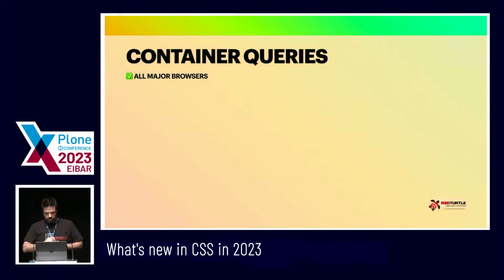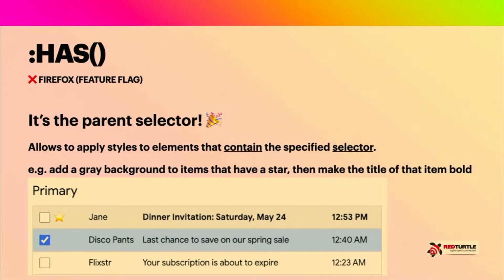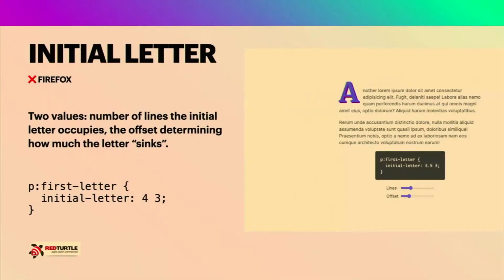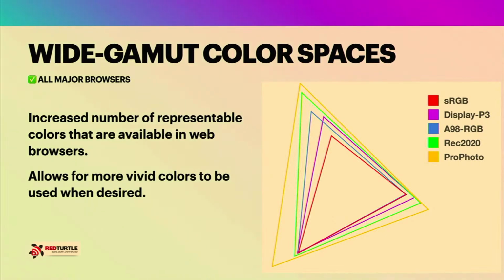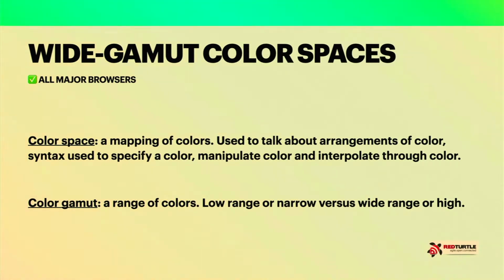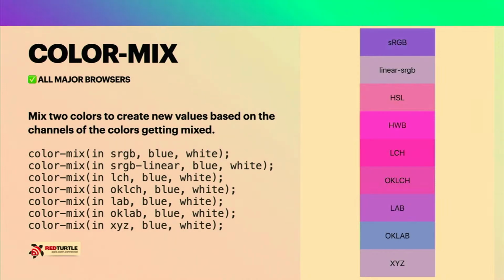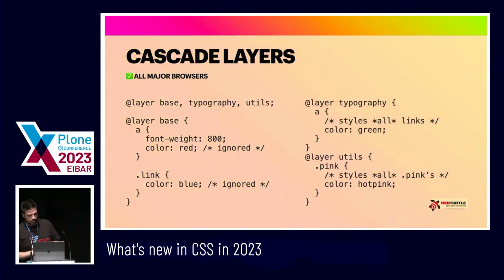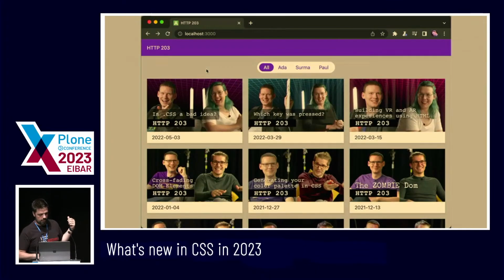Day 1 Track 1 - What's new in CSS in 2023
What's new in CSS in 2023